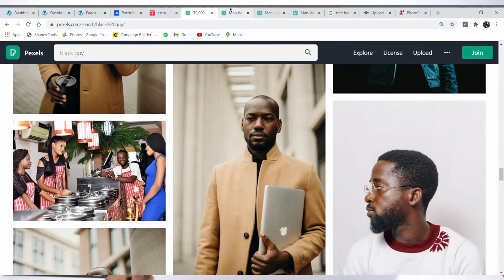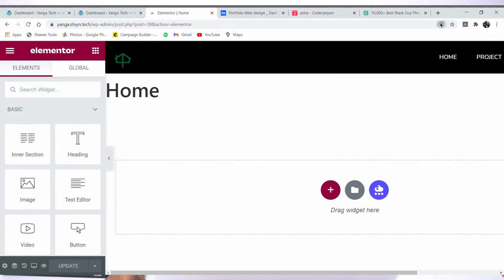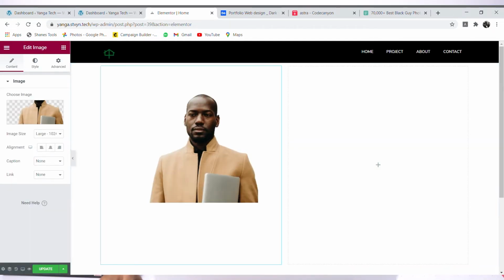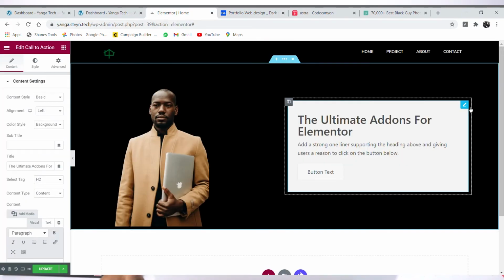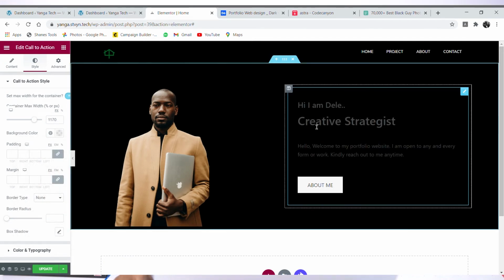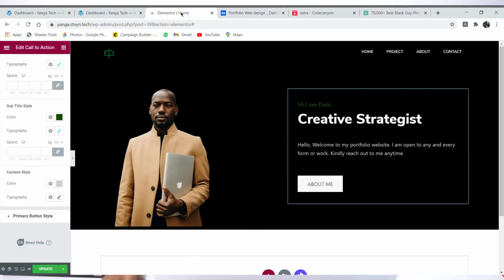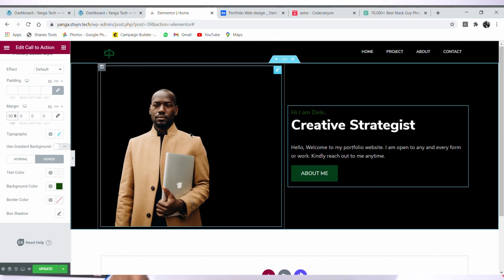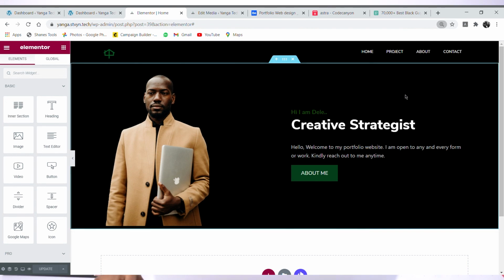BUILDING THE BODY 1 GOLEARN WORDPRESS WEB DESIGN